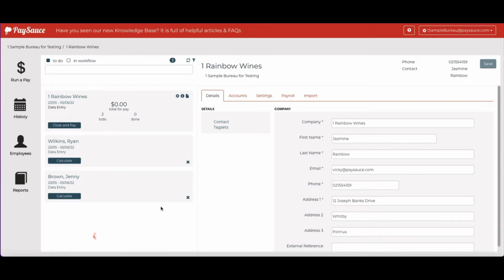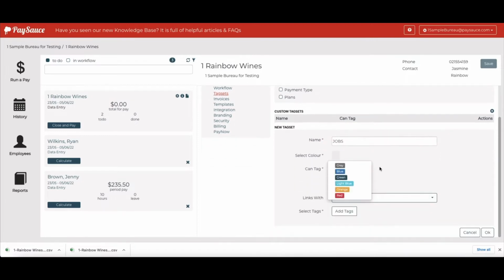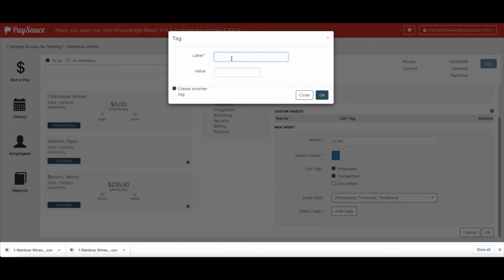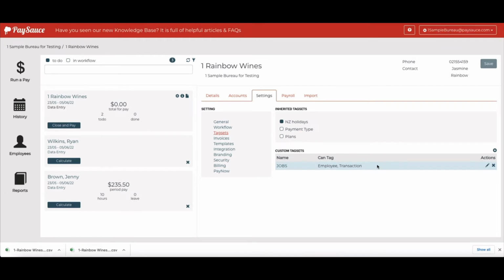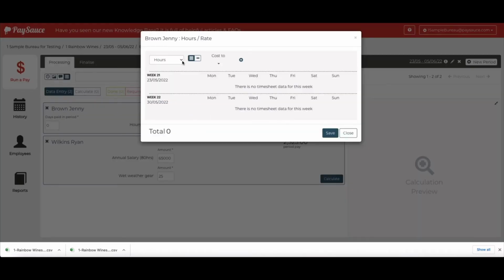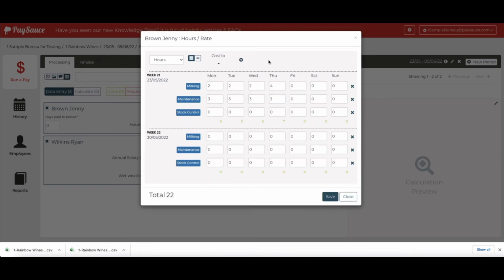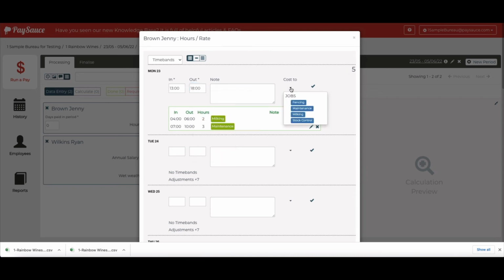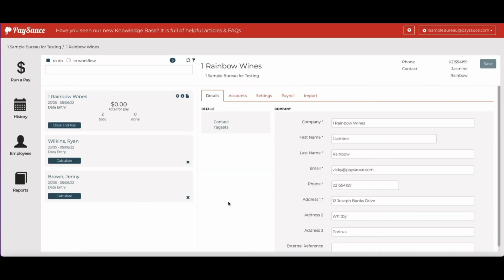How To: Create Costing Tags for Timesheets